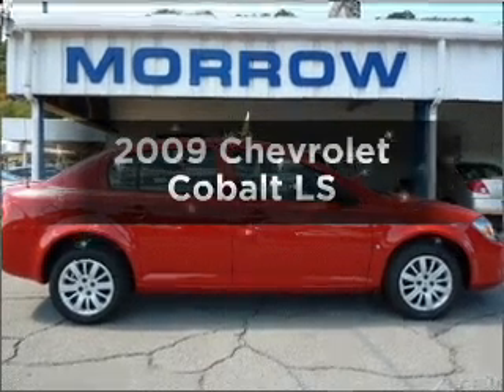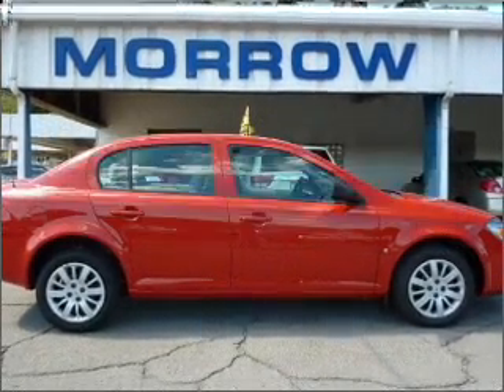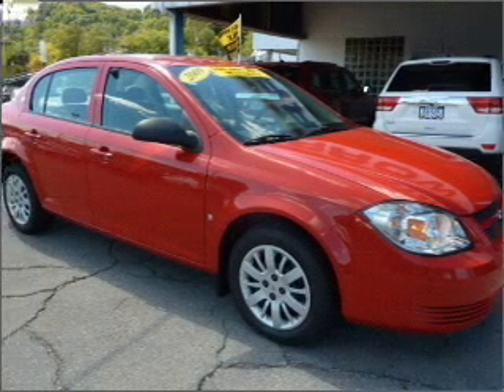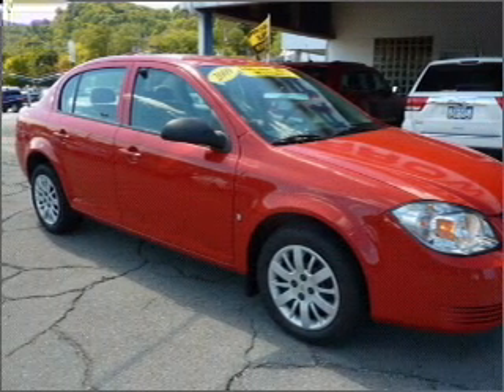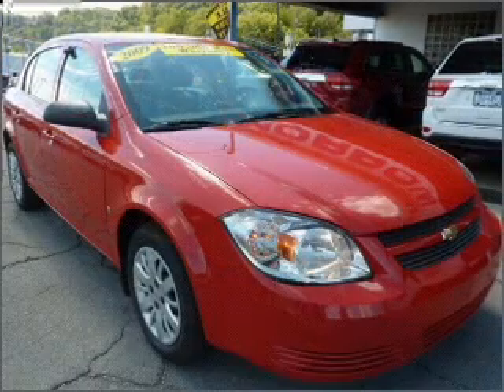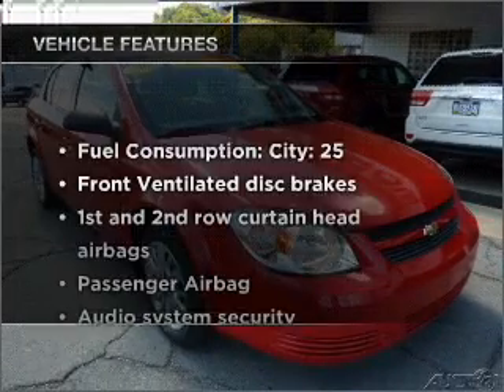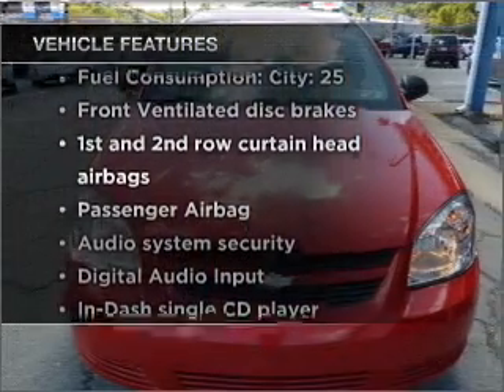2009 Chevrolet Cobalt - Beaver Falls PA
Year: 2009
Make: Chevrolet
Model: Cobalt
Trim: LS
Engine: 2.2 liter inline 4 cylinder 16 valve
Transmission: 4-Speed Automatic
Color: Victory Red
Mileage: 38516
Address:
300 9th Ave